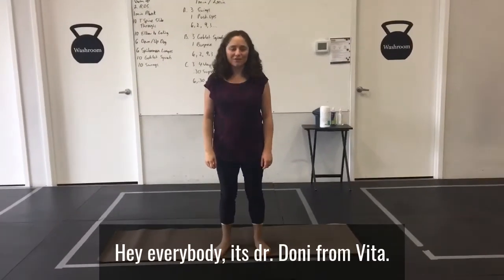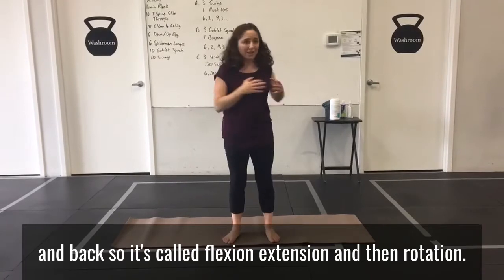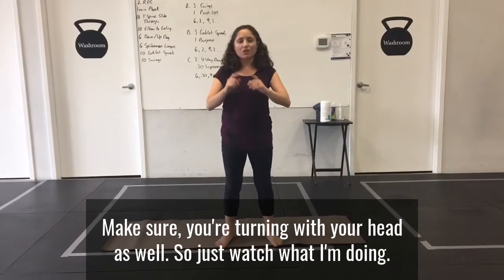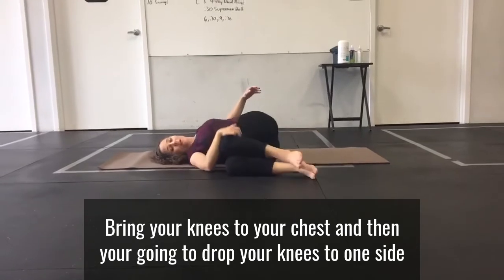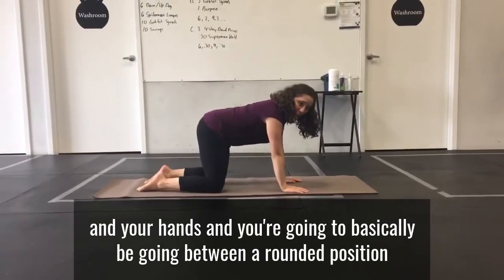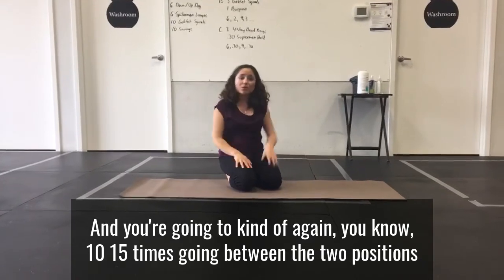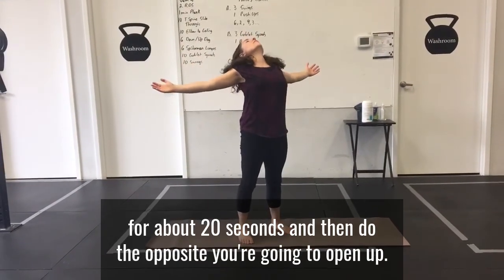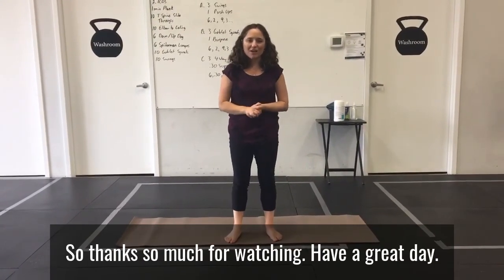Sudbury Chiropractor: Stretches for a tight low back